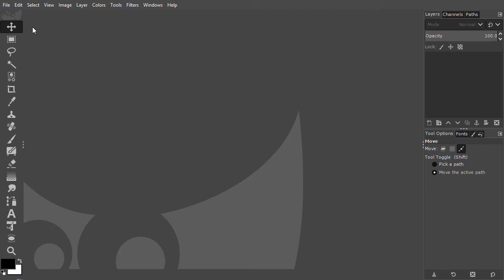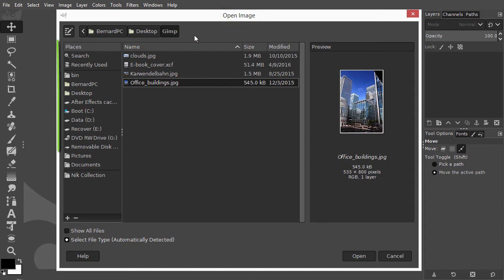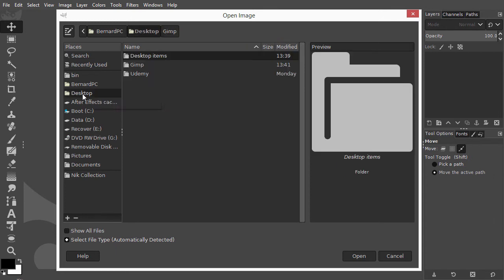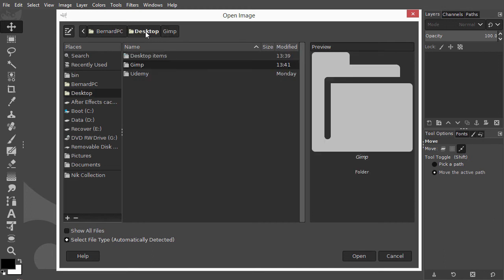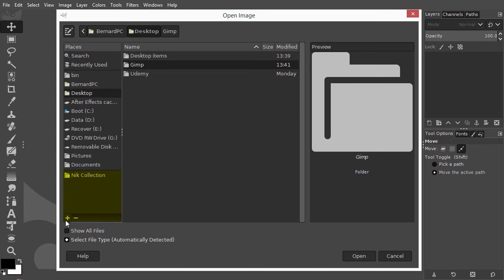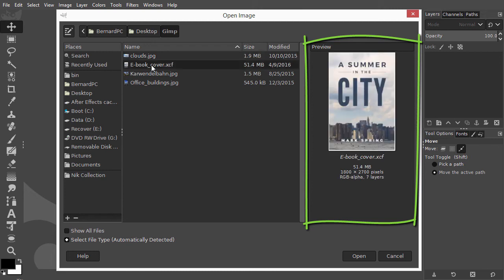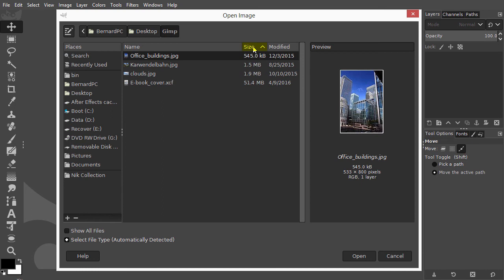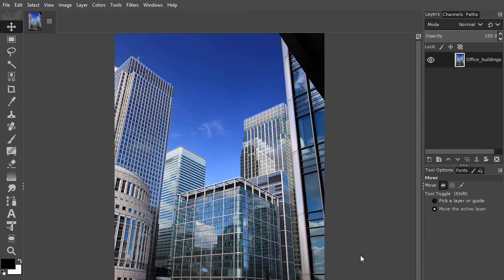5) Opening files in Gimp 2.10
In this lecture we will look at how to open files in Gimp 2.10